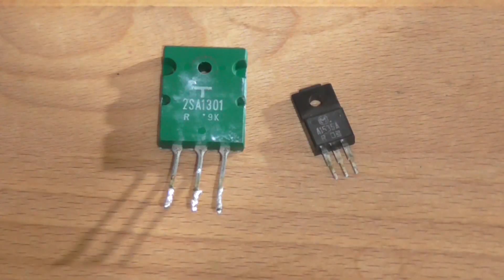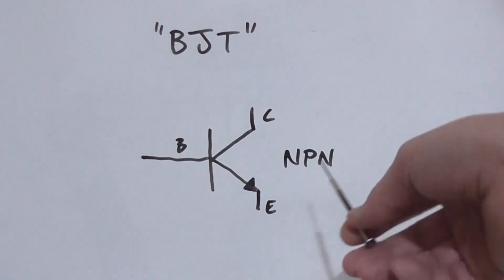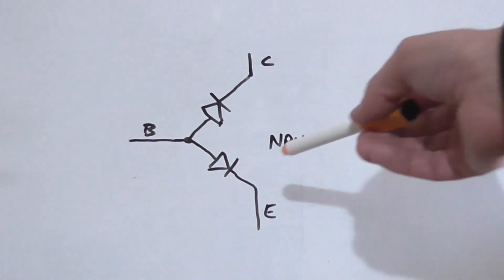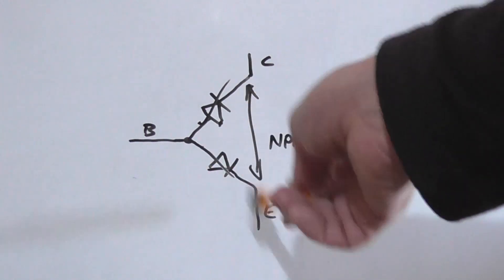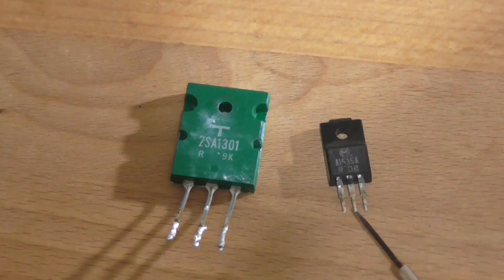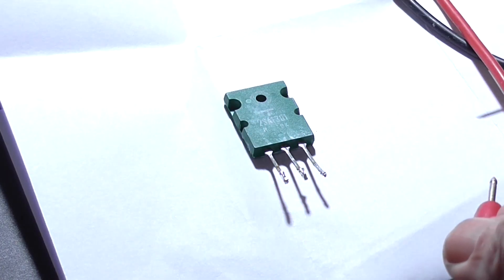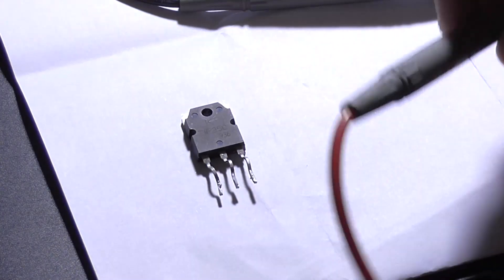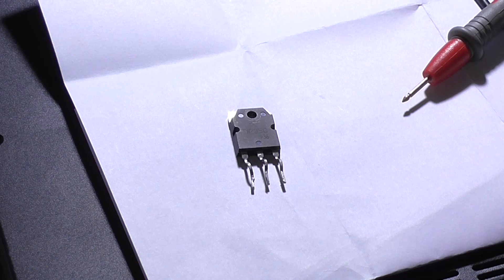Electronics Fundamentals: How to Test Bipolar-Junction Transistors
In this video, I show how easy it is to test BJT, or bipolar-junction transistors with a multimeter. Enjoy!